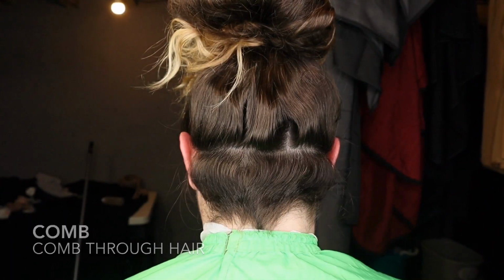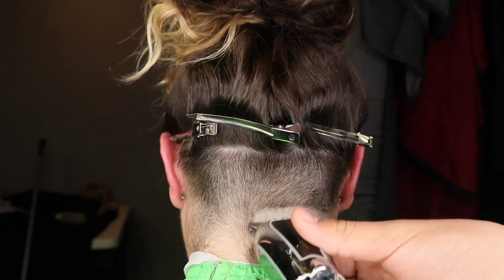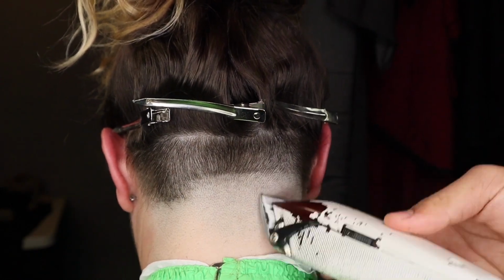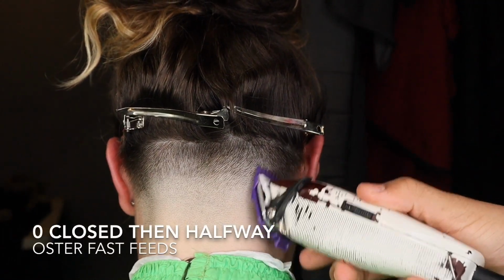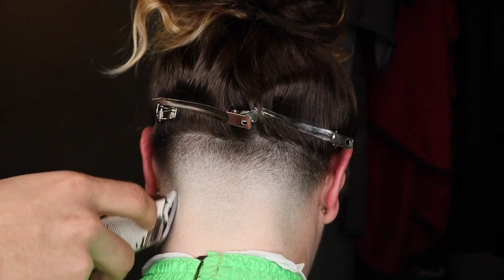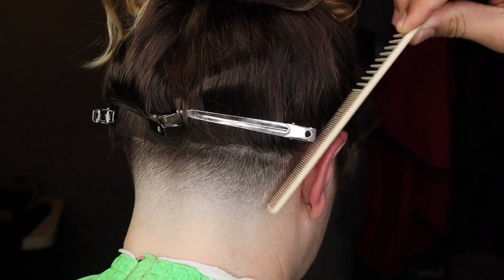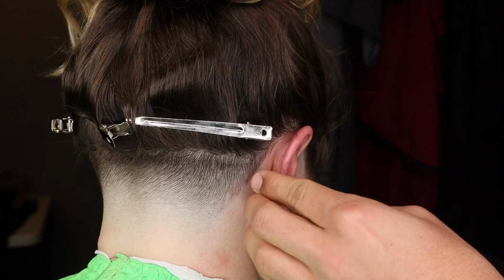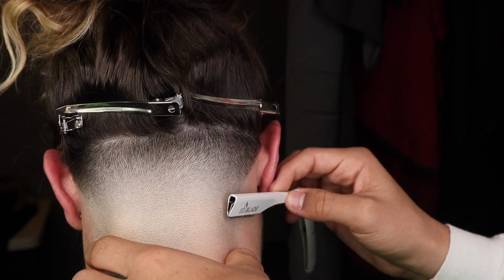How to do a Woman's Undercut | Tutorial